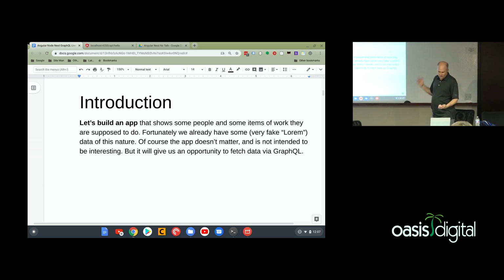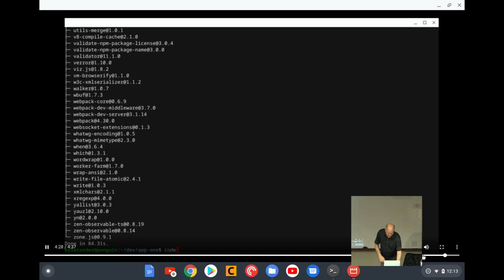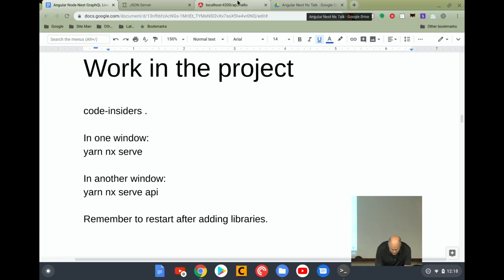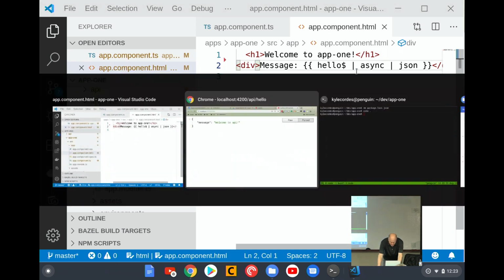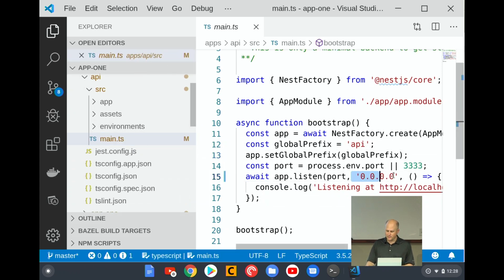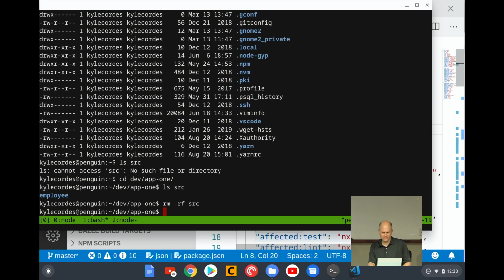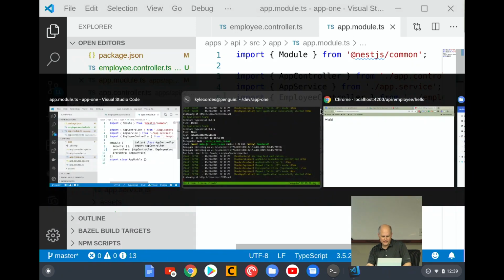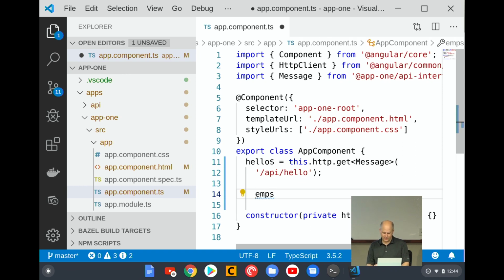Full stack Angular: Live Coding and Discussion - Kyle Cordes - Advanced Angular Lunch August 2019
Watch or heckle as Kyle from Oasis Digital live codes a full-stack Nx+Angular+Node+Nest project, with concurrent explanation and Q&A along the way. Mistakes will be made, and perhaps corrected. Lessons will be learned, but perhaps forgotten. You (might) see the productivity possible with “full stack Angular” - but this is real live coding so anything could happen.